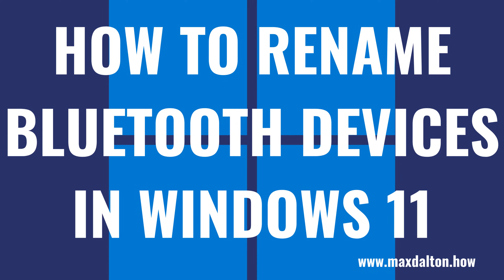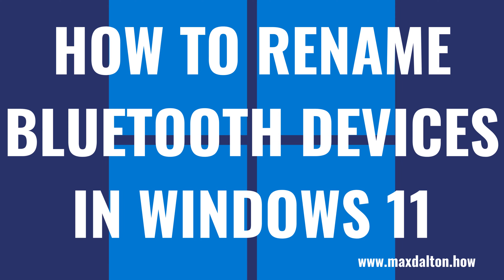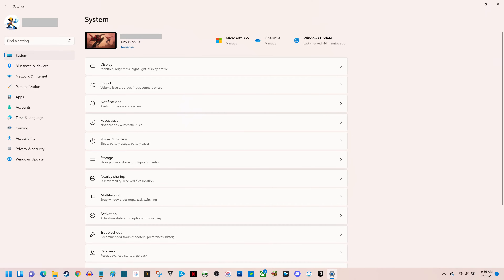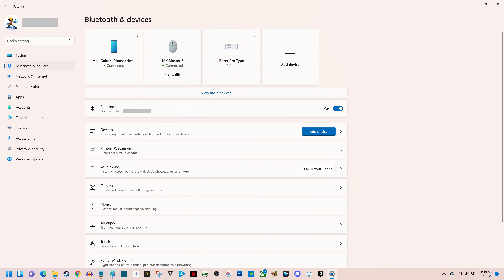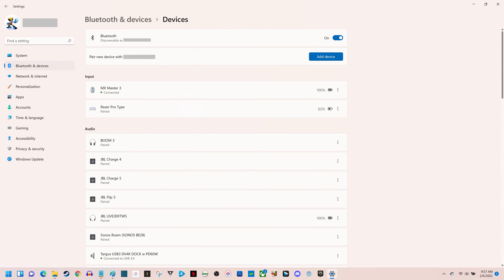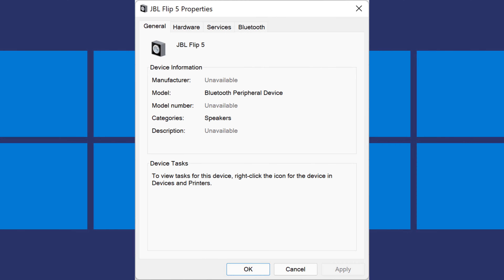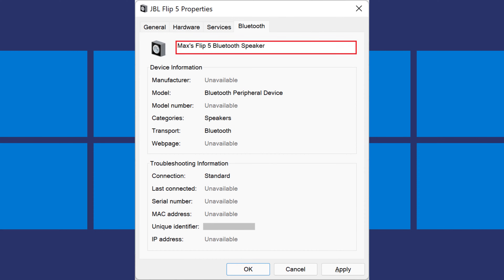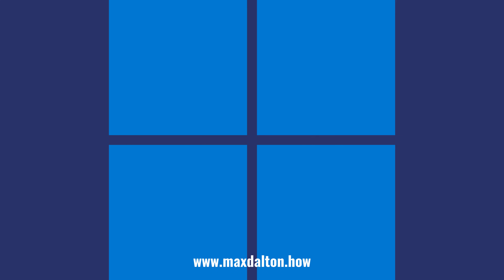How to Change Bluetooth Device Name in Windows 11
In this video I'll show you how to change the Bluetooth device name in Windows 11.

Timestamps:
Introduction: 0:00
Steps to Change Bluetooth Device Name in Windows 11: 0:33
Conclusion: 2:04

Video Transcript:
As you connect more and more Bluetooth devices to your Windows 11 computer over time, the default names can make it difficult to tell one device from the other. Thankfully, Microsoft does make it possible to rename your Bluetooth devices in Windows so you can more easily tell them apart. You should note that this will only rename Bluetooth devices on your Windows 11 computer and not on other devices.

Now let's walk through the steps to change the Bluetooth device name in Windows 11.

Step 1. Make sure your Bluetooth device you want to rename is turned on and connected to your Windows 11 computer.

Step 3. Click "Bluetooth and Devices" in the menu on the left side of this screen. Bluetooth and Devices options will be displayed on the right side of the screen.

Step 4. Click "Devices" in this menu. The Devices screen is shown.

Step 5. Scroll down to the Related Settings section, and then click "Devices and Printers." A full list of Bluetooth devices connected to your computer is displayed.

Step 6. Right-click the Bluetooth device you want to rename on your Windows 11 computer to bring up a menu, and then click "Properties" in that menu. The Properties window for that device is shown.

Step 7. Click the "Bluetooth" tab in that window. You'll see the name field at the top of this screen is now editable.

Step 8. Enter what you want to be the new name of your Bluetooth device in this field, and then click "Apply." You'll be routed back to the Devices and Printers screen, where you'll see your device is shown with its new name. Going forward, this will be the name shown for this Bluetooth device on your Windows 11 computer.